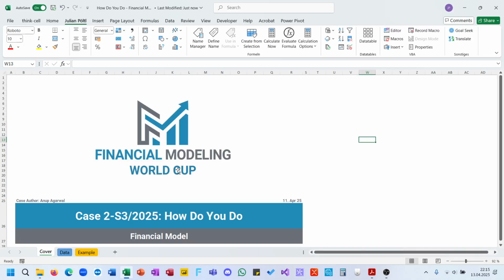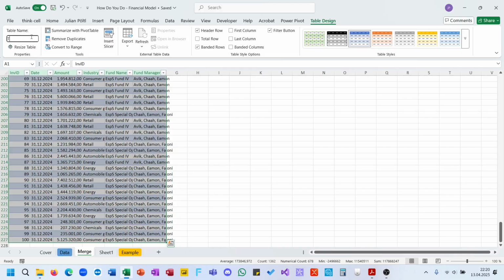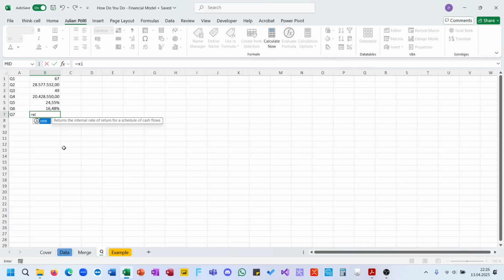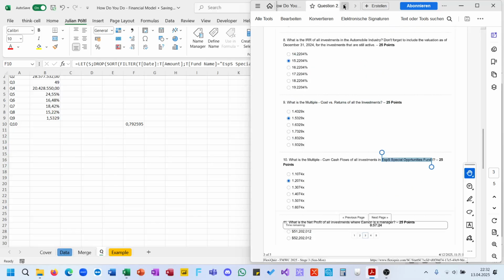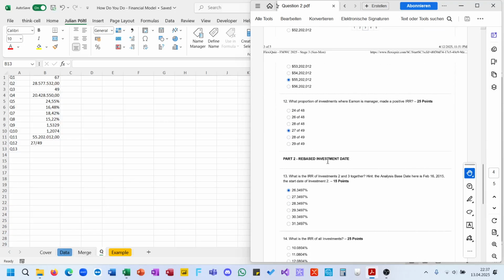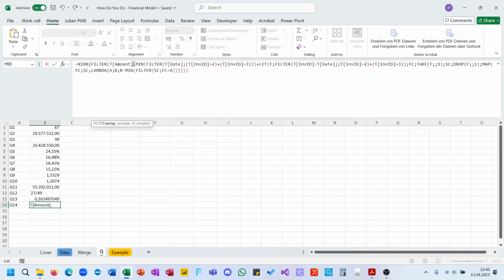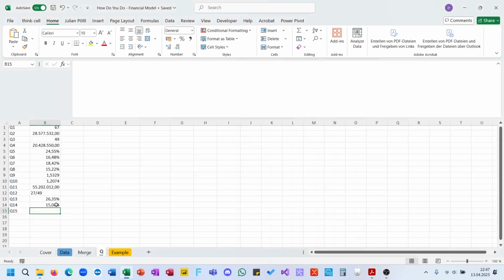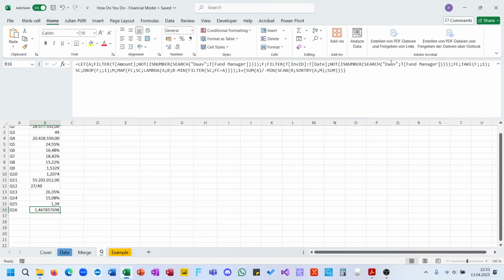How not to build a model Vol2 - How Do You Do - FMWC - Financial Modeling World Cup 2025 Round 3, C2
Explained Walk through (non-live) of the FMWC (Financial Modeling World Cup) 2025 - Round 3, Case 2 (How Do You Do)

Timestamps:
00:00 Introduction
01:41 Question 1 + data preparation
05:50 Question 2
06:57 Question 3
08:12 Question 4
09:14 Question 5
10:01 Question 6
10:38 Question 7
12:03 Question 8
12:38 Question 9
13:59 Question 10 + Single Cell Approach
18:50 Question 11
20:01 Question 12
22:30 Question 13 + Single Cell Approach
31:17 Question 14
32:54 Question 15 + Single Cell Approach
37:40 Question 16
38:32 Closing remarks